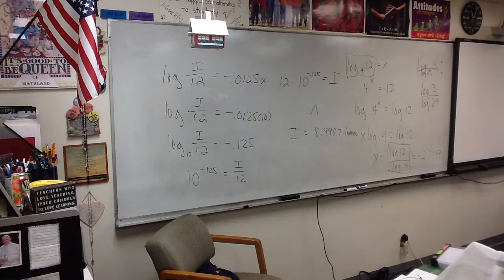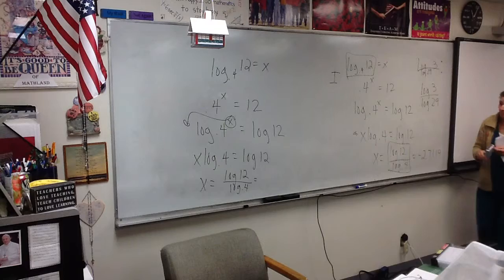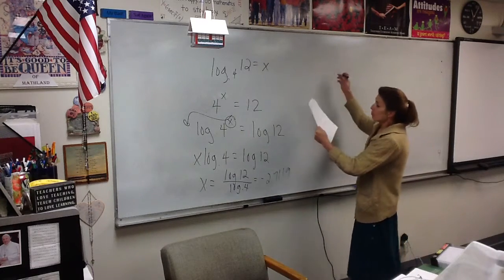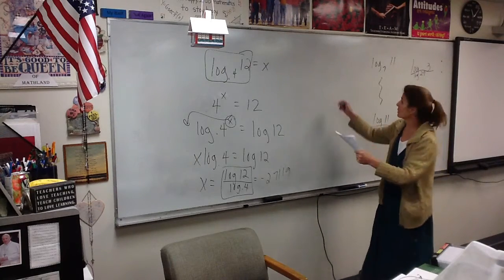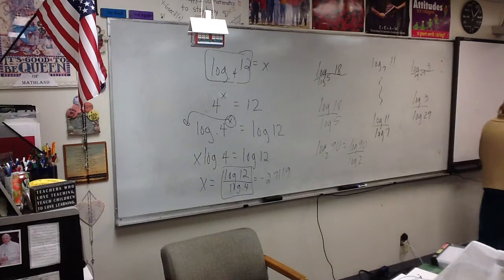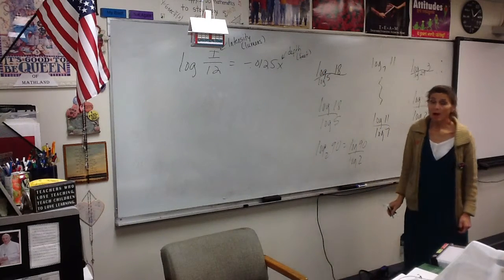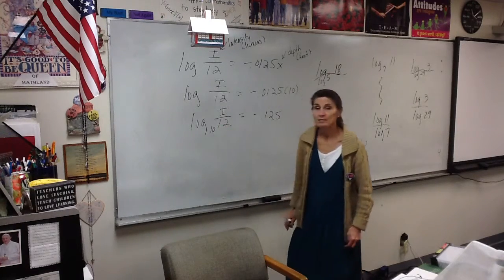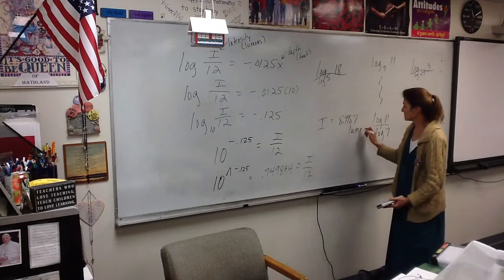Video 12-1-14 Part 2 Precal C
3.4 change of base formula